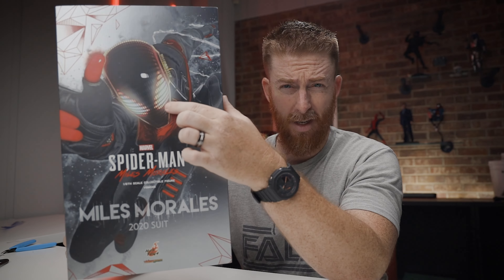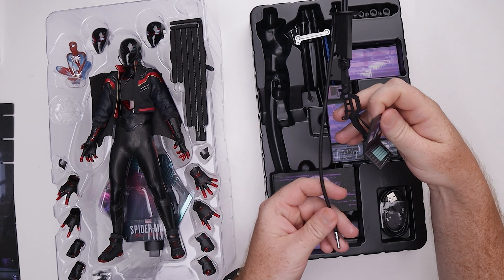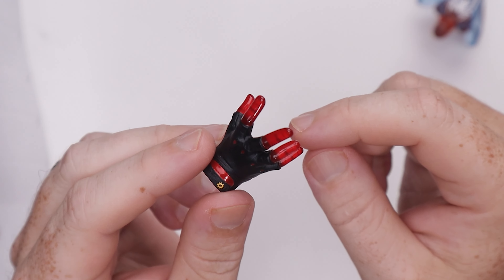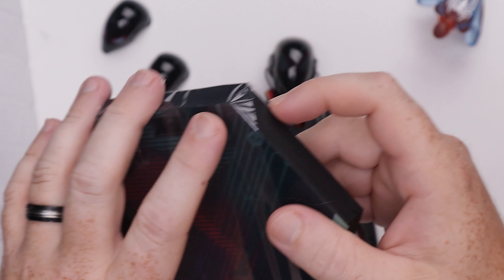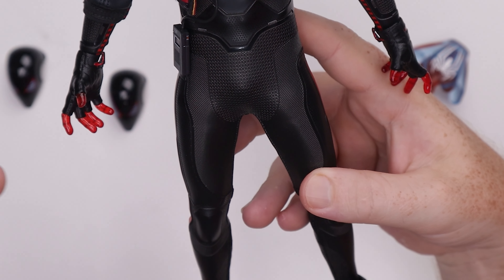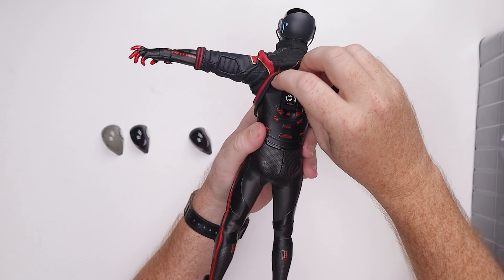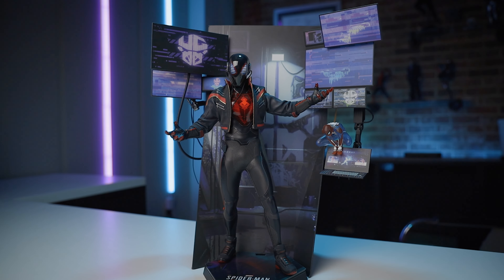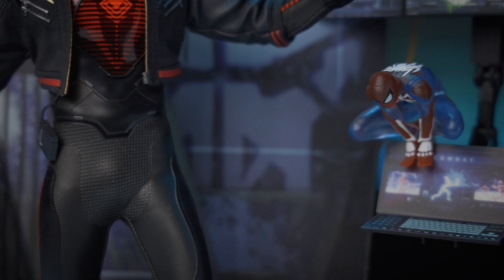Hot Toys Miles Morales 2020 Suit Review